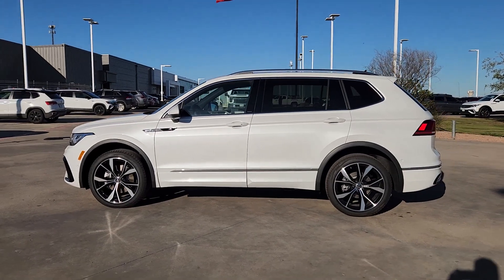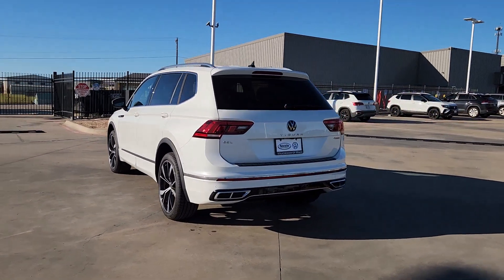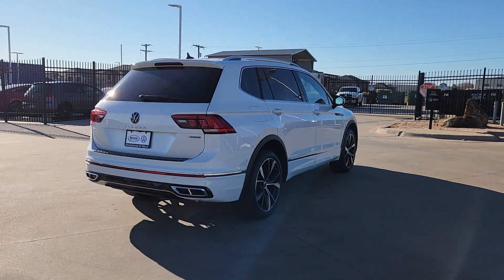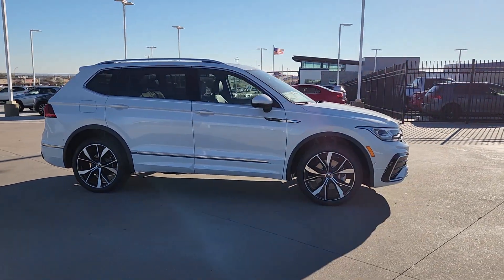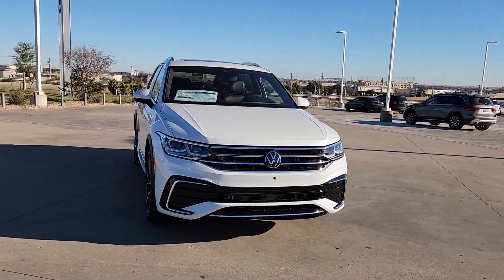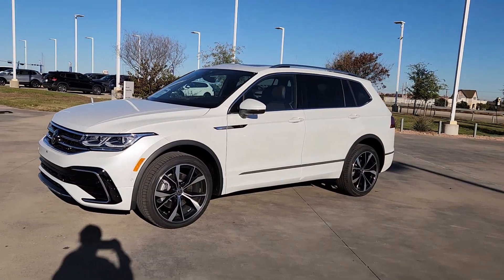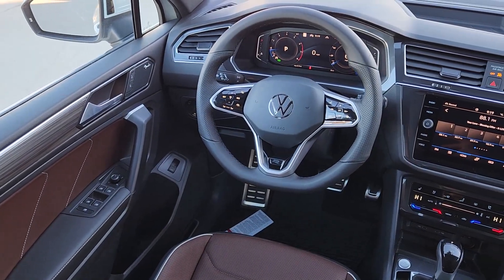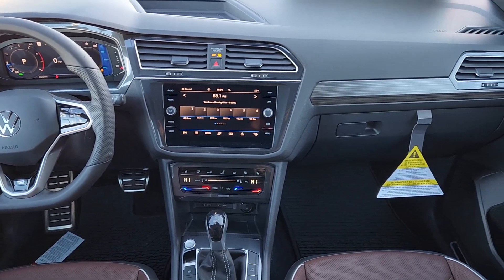2024 Volkswagen Tiguan Waco, Hewitt, Woodway, Robinson, Belmead RM027485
Opal White Pearl New 2024 Volkswagen Tiguan SEL R-Line available in 2301 W. Loop 340, Waco, Texas at VW of Waco. Servicing the Waco, Hewitt, Woodway, Robinson, Belmead, TX area.

2301 W. Loop 340

Opal White Pearl 2024 Volkswagen Tiguan 2.0T SEL R-Line AWD 8-Speed Automatic with Tiptronic 2.0L TSI DOHC AWD.Recent Arrival! 21/28 City/Highway MPG
Engine: 2.0L TSI DOHC 16-Valve Turbocharged 4-Cyl -inc: direct fuel injection|Transmission: 8-Speed Automatic w/Tiptronic -inc: driving mode selection|3.33 Axle Ratio|4-wheel independent suspension|GVWR: 5,071 lbs (2,300 kgs)|Engine Auto Stop-Start Feature|Transmission w/Oil Cooler|Full-Time All-Wheel|Engine oil cooler|69-Amp/Hr 360CCA Maintenance-Free Battery w/Run Down Protection|Regenerative Alternator|Towing Equipment -inc: Trailer Sway Control|959# Maximum Payload|Gas-Pressurized Shock Absorbers|Front And Rear Anti-Roll Bars|Electric Power-Assist Speed-Sensing Steering|15.9 Gal. Fuel Tank|Quasi-Dual Stainless Steel Exhaust w/Chrome Tailpipe Finisher|Permanent Locking Hubs|Strut Front Suspension w/Coil Springs|Multi-Link Rear Suspension w/Coil Springs|4-Wheel Disc Brakes w/4-Wheel ABS, Front Vented Discs, Brake Assist, Hill Descent Control, Hill Hold Control and Electric Parking Brake|Wheels: 20 2-Tone Machined Alloy|Tires: 20 All-Season|Wheels w/Locks|Steel Spare Wheel|Compact Spare Tire Mounted Inside Under Cargo|Clearcoat Paint|Express Open/Close Sliding And Tilting Glass 1st And 2nd Row Sunroof w/Power Sunshade|Body-Colored Rear Bumper w/Black Rub Strip/Fascia Accent and Body-Colored Bumper Insert|Body-Colored Front Bumper w/Body-Colored Rub Strip/Fascia Accent and Chrome Bumper Insert|Body-Colored Door Handles|Chrome Side Windows Trim and Black Front Windshield Trim|Chrome Bodyside Insert, Body-Colored Bodyside Cladding and Black Wheel Well Trim|Body-Colored Power Heated Side Mirrors w/Power Folding and Turn Signal Indicator|Fixed Rear Window w/Fixed Interval Wiper and Defroster|Deep Tinted Glass|Rain Detecting Variable Intermittent Wipers w/Heated Jets And Wiper Park|Fully Galvanized Steel Panels|Chrome grille|Power Liftgate Rear Cargo Access|Roof Rack Rails Only|Perimeter/Approach Lights|LED Brakelights|Auto On/Off Projector Beam Led Low/High Beam Daytime Running Auto-Leveling Directionally Adaptive Auto High-Beam Headlamps w/Delay-Off|Front Fog Lamps|Cornering Lights|Headlights-Automatic Highbeams|Radio w/Seek-Scan, Clock, Speed Compensated Volume Control, Steering Wheel Controls and Radio Data System|Streaming Audio|Window Grid And Roof Mount Diversity Antenna|400w Regular Amplifier|2 LCD Monitors In The Front|Heated & Actively Ventilated Front Seats -inc: power adjustable drivers seat w/power lumbar support, drivers seat position memory and power adjustable front passenger seat w/height adjustment|8-Way Driver Seat|Passenger Seat|40-20-40 Folding Split-Bench Front Facing Manual Reclining Fold Forward Seatback Rear Seat w/Manual Fore/Aft|Manual Tilt/Telescoping Steering Column|Sport Heated Leather Steering Wheel|Front Cupholder|Rear Cupholder|Compass|Power Fuel Flap Locking Type|Remote Releases -Inc: Proximity Cargo Access|Cruise Control w/Steering Wheel Controls|Distance Pacing w/Traffic Stop-Go|HVAC -inc: Underseat Ducts and Console Ducts|Dual Zone Front Automatic Air Conditioning|Illuminated glove box|Driver foot rest|Interior Trim -inc: Metal-Look Instrument Panel Insert, Metal-Look Door Panel Insert and Metal-Look Interior Accents|Full Cloth Headliner|Leather/Metal-Look Gear Shifter Material|Leatherette Door Trim Insert|Driver And Passenger Visor Vanity Mirrors w/Driver And Passenger Illumination, Driver And Passenger Auxiliary Mirror|Full Floor Console w/Covered Storage, Mini Overhead Console w/Storage and 3 12V DC Power Outlets|Front And Rear Map Lights|Fade-To-Off Interior Lighting|Full Carpet Floor Covering|Carpet Floor Trim|Cargo Area Concealed Storage|Trunk/Hatch Auto-Latch|Roll-Up Cargo Cover|Cargo Space Lights|VW Car-Net Safe & Secure 5-year Tracker System|Driver / Passenger And Rear Door Bins|Delayed Accessory Power|Driver Information Center|Redundant Digital Speedometer|Outside Temp Gauge|Digital/Analog Appearance|Manual Adjustable Front Head Restraints and Manual Adjustable Rear Head Restraints|Front Center Armrest and Rear Center Armrest|2 Seatback Storage Pockets|Immobilizer|Perimeter Alarm|3 12V DC Power Outlets|Air Filtration|Travel Assist (semi-automated driving assistance)|Side Impact Beams|Dual Stage Driver And Passenger Seat-Mounted Side Airbags|Active Side Assist Blind Spot|Front Assist (For